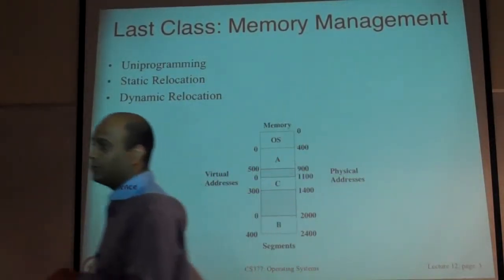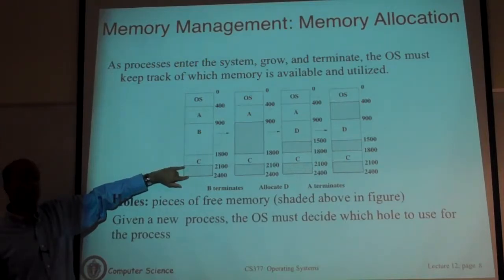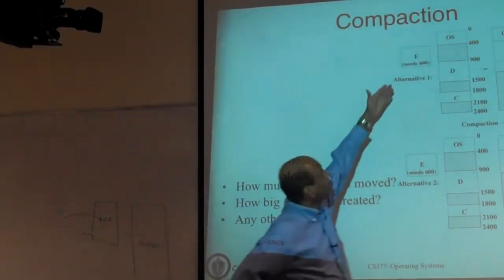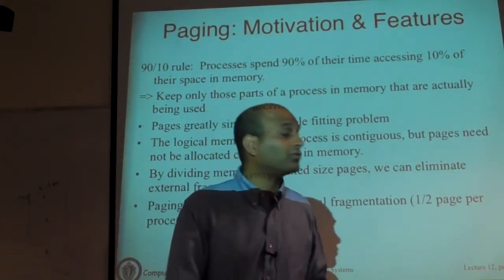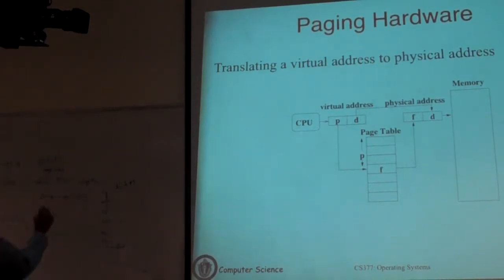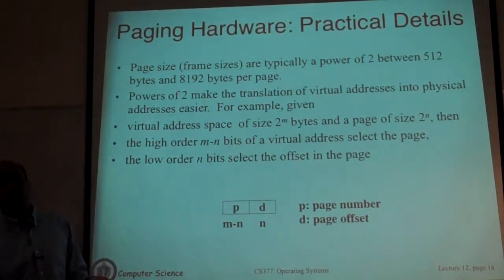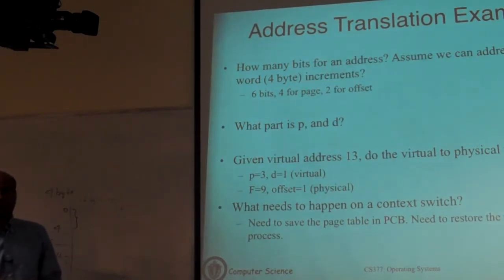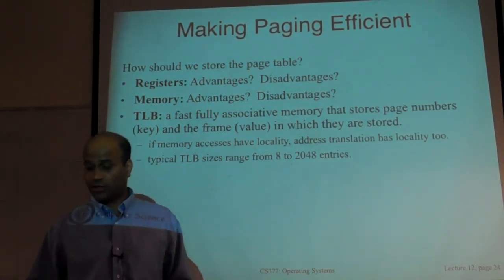377 Lecture 12